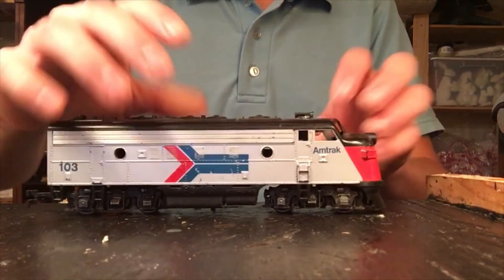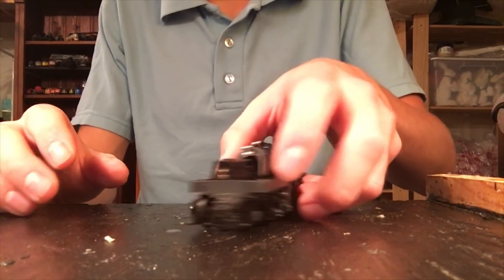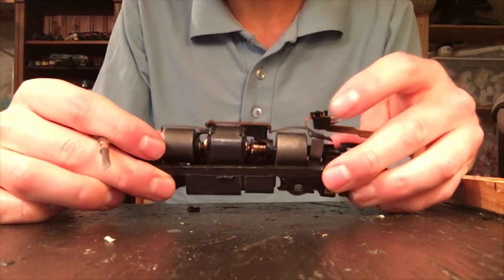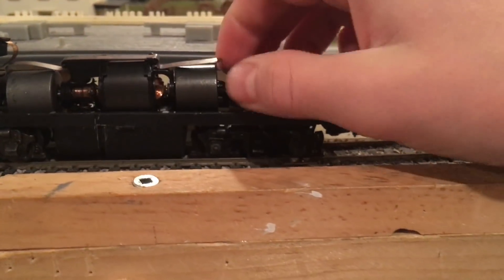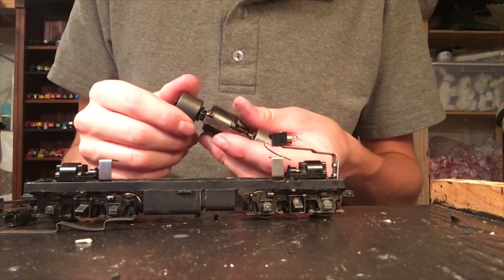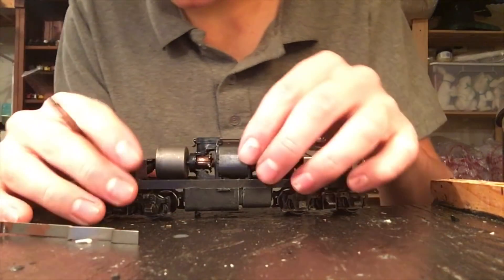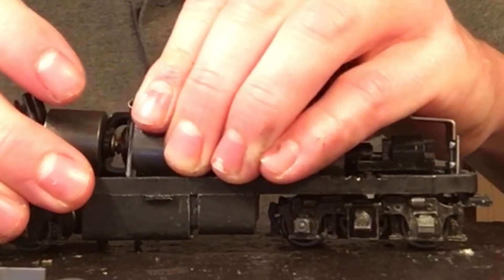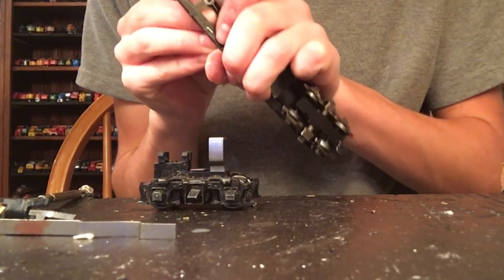Amtrak f7 Restoration